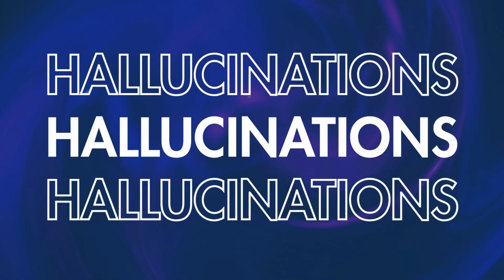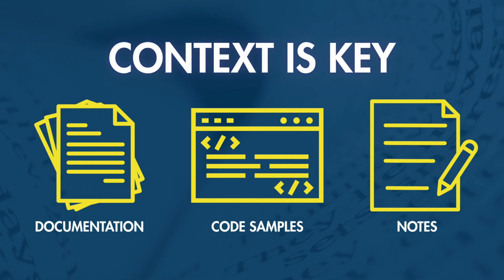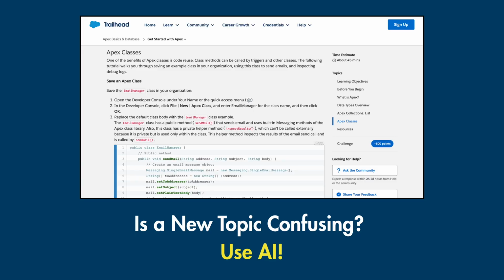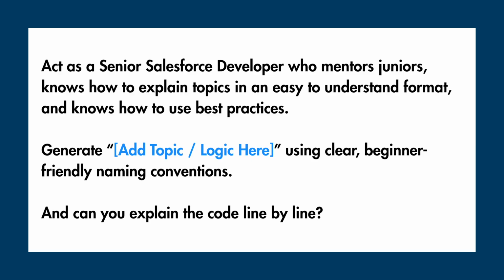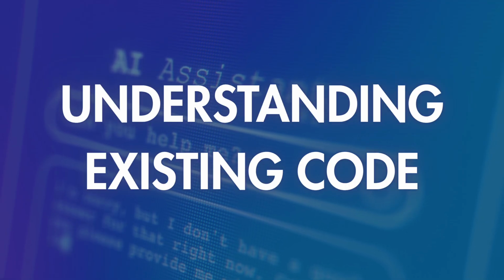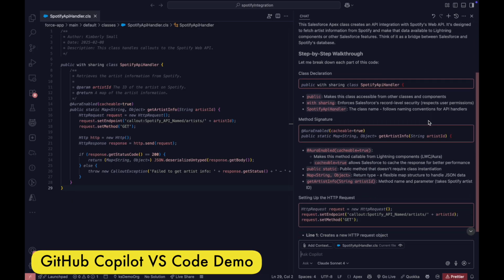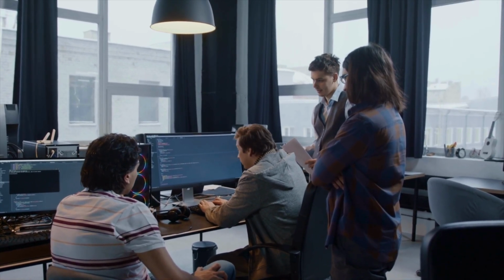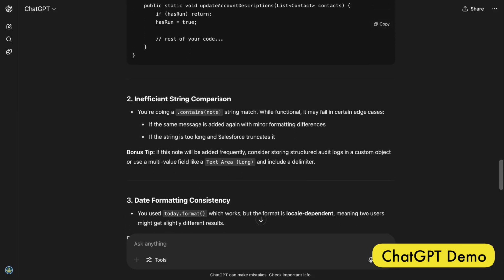Learning Salesforce Development with AI: Do This, Not That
Learning Salesforce development can feel overwhelming. But AI can make it easier, if you use it the right way! In this video, I’ll show you how to use AI tools to actually learn, not just generate code. We’ll cover what to avoid (like vibe coding and hallucinations), how to prompt AI effectively, and practical ways to use AI tools to understand Apex, prepare for interviews, and more.

Chapters:
0:00 Intro
0:29 Start with Guidance
1:00 AI Use Cases
1:31 Avoid Vibe Coding
2:45 Hallucinations
3:15 AI Context
3:38 Prompting Tips
4:20 AI for Confusing Topics
5:12 Draft Code Examples
6:15 Understand Existing Code
7:09 Technical Interview Prep
9:04 Closing